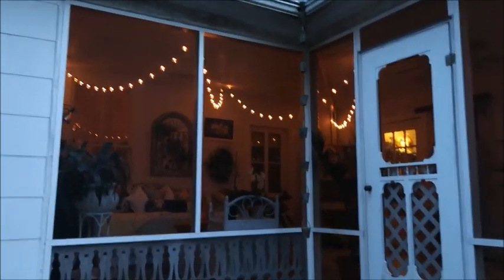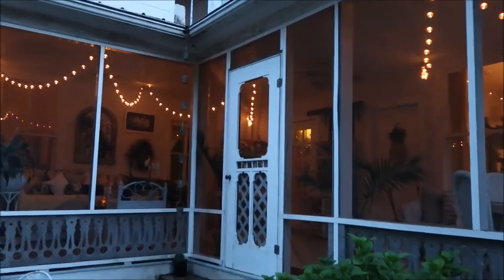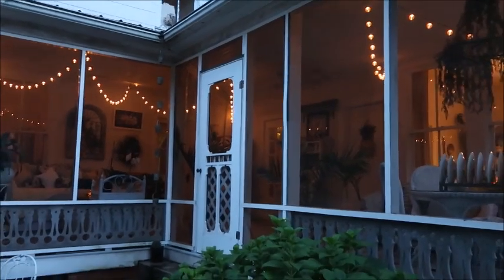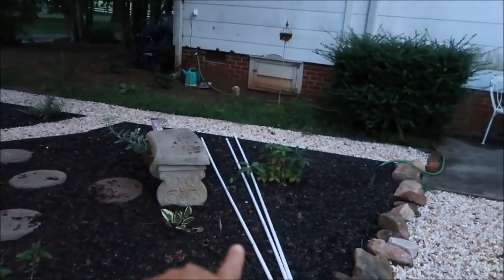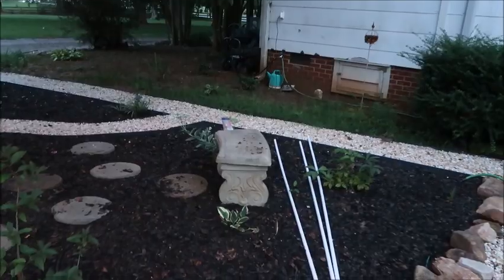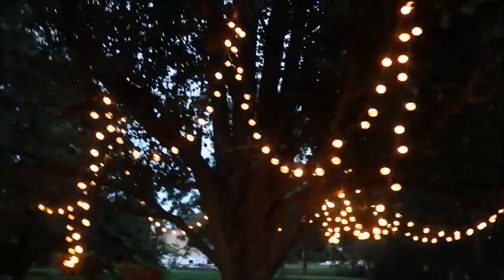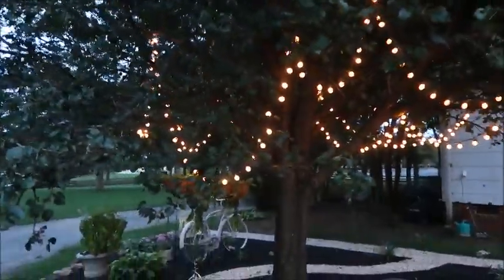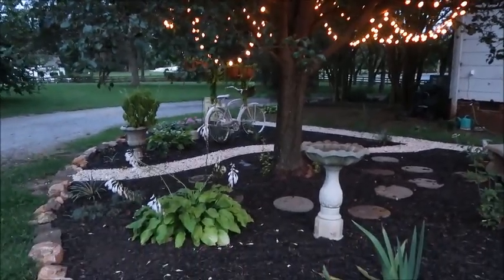THE CUTEST EVER SOUTHERN NAPPING PORCH *NOT DECORATED FOR FALL* THRIFTED PORCH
hey sweet friends!  so, i know it has been a long time coming, but i just could not let more time go by, i just had to show you this super, cute, southern napping porch here at the farmhouse.  i am giving you this tour when it is not decorated for fall, but soon, i will give you an update with it filled with pumpkins and fall goodness!  i hope you find some inspiration in this video, that is always my goal!!  so, sit back with a cup of coffee or tea, and enjoy the tour!